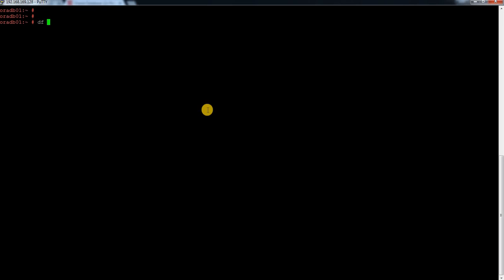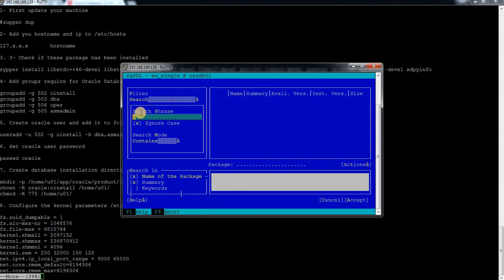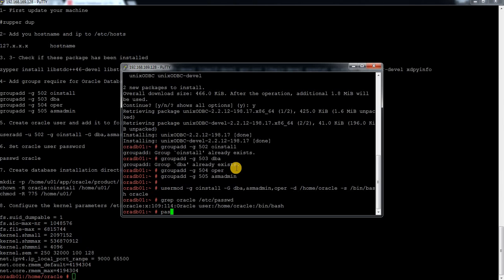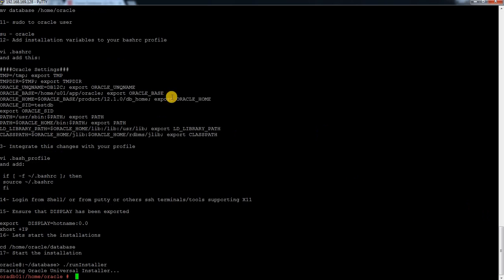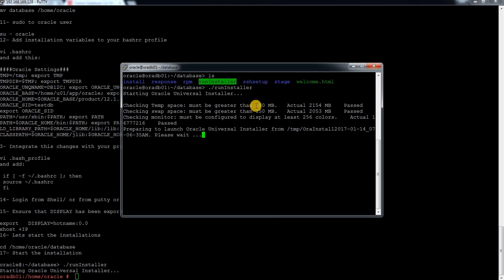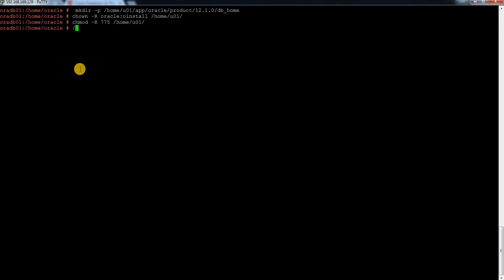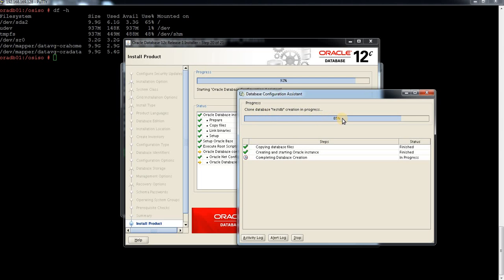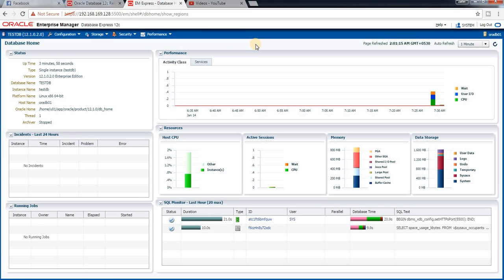Oracle12c Installation On Suse Enterprise Linux Server 11 SP4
This video has step by step procedure to install oracle12c database on SLES11 SP4 server. Explain about all prerequisite require by oracle installation and important trouble step to get rid of DISPLAY variable issue while installing.